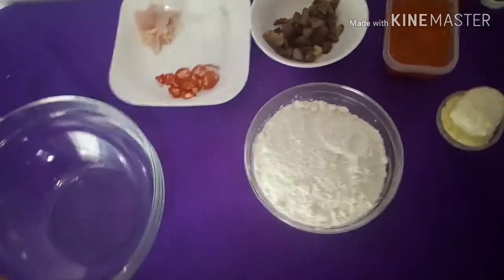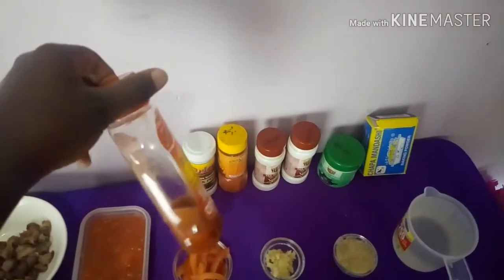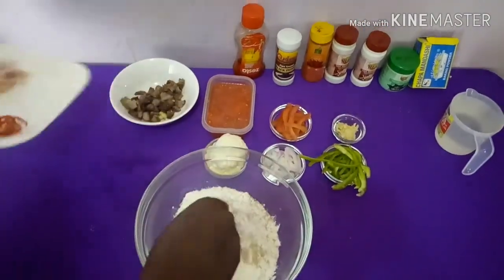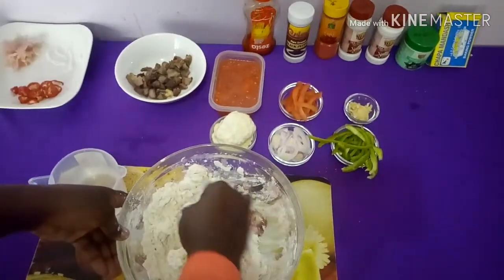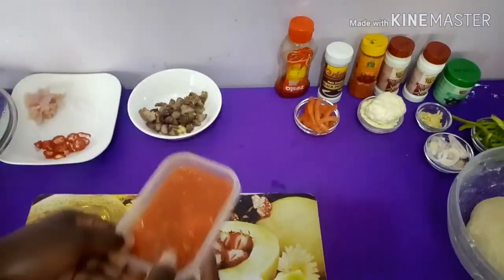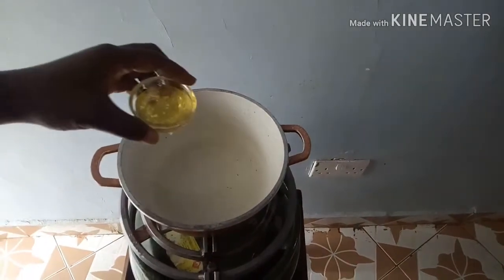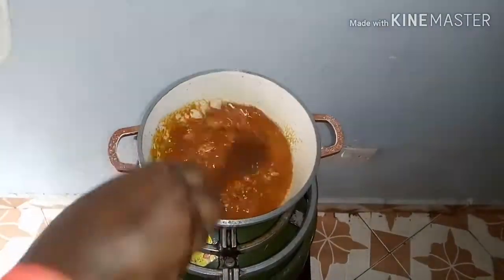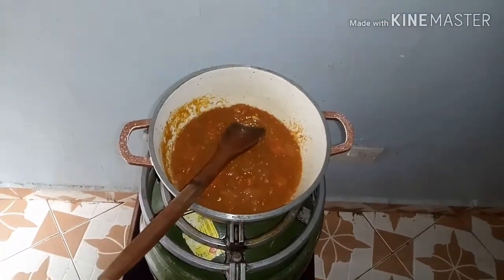how to make mozzarella pizza at home without an oven. Part 1.